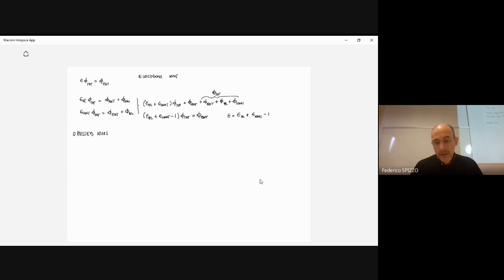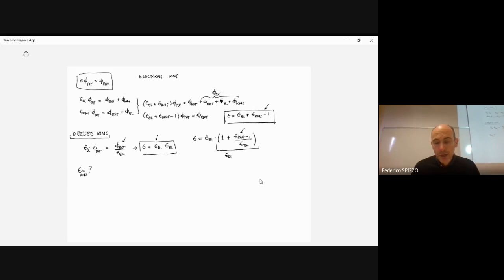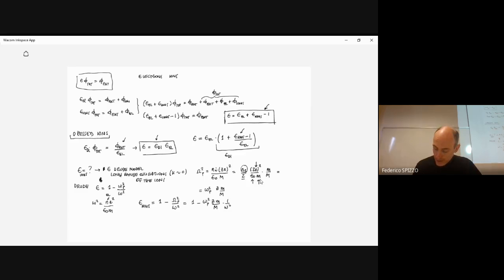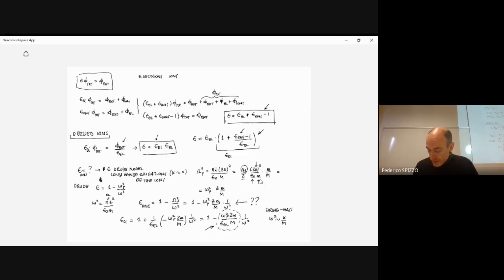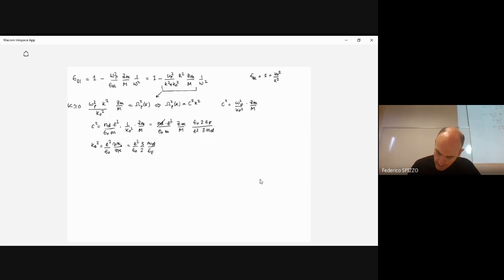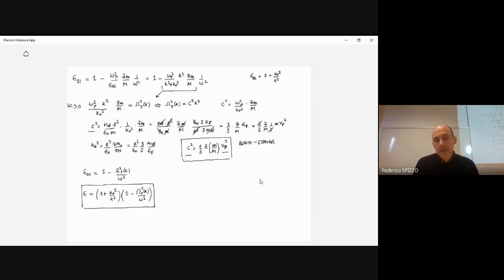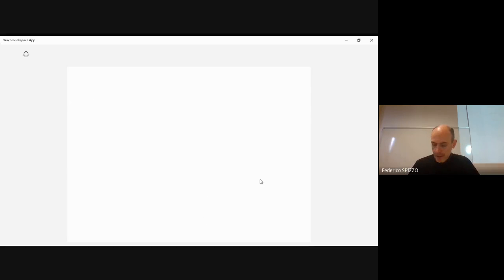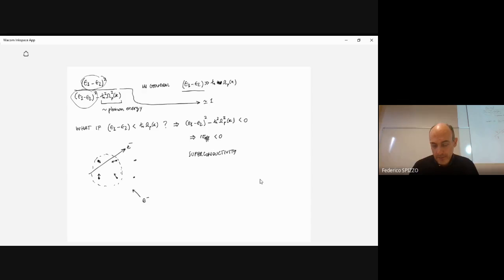Solid state physics (15-12-20) II parte